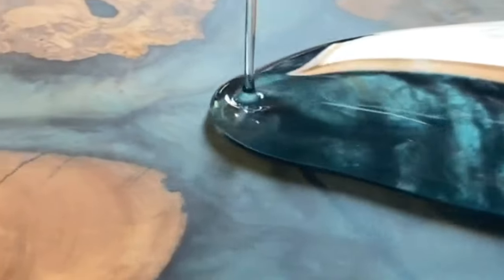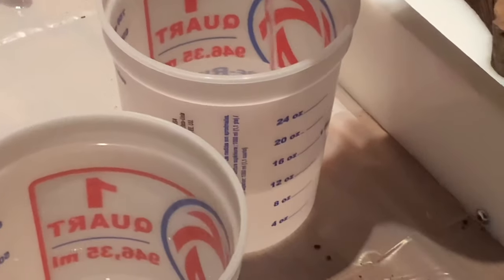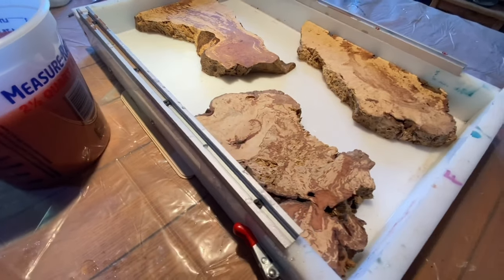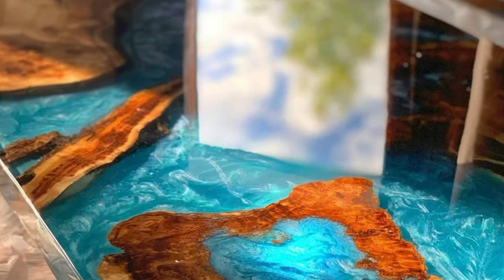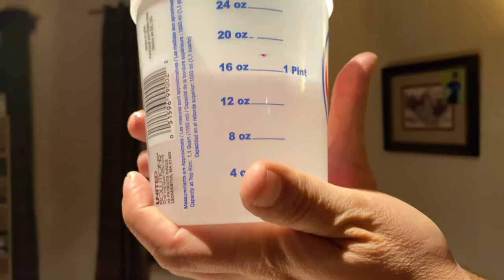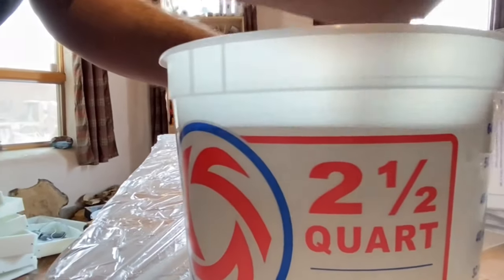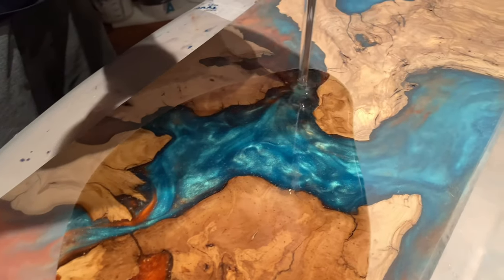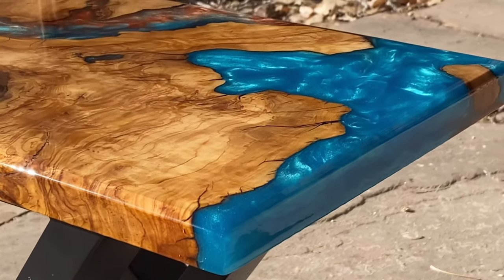How to Mix and Pour Epoxy Resin for Beginners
In this video, Steve with Upstart Epoxy shows you how to mix and pour epoxy resin. The video includes our Deep Pour Epoxy and also the Table Top Epoxy Resin mix. There are a couple of nuances to be aware of when working with epoxy such as the 2:1 versus the 1:1 ratio, what type of temperature to keep your epoxy in, how to work with the epoxy after you have poured it to ensure that it cures correctly, etc. Stay tuned throughout the video and let us know if you learned anything!

Let us know what you’d like to see next in the comments below!

Questions?